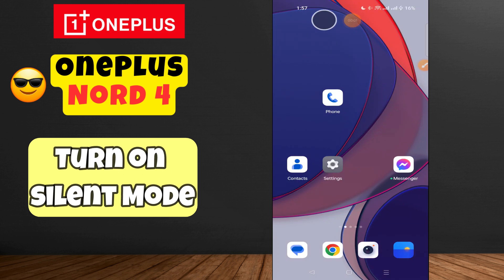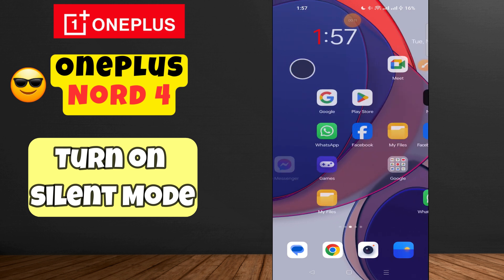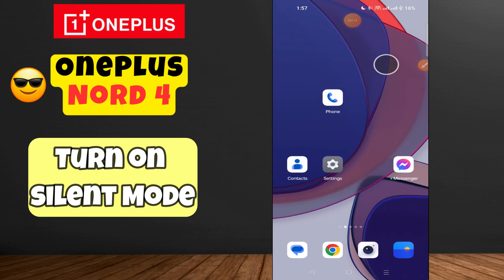How to Turn On / Turn Off the Silent Mode on Oneplus Nord 4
in this video you will learn How to Turn On / Turn Off the Silent Mode on Oneplus Nord 4